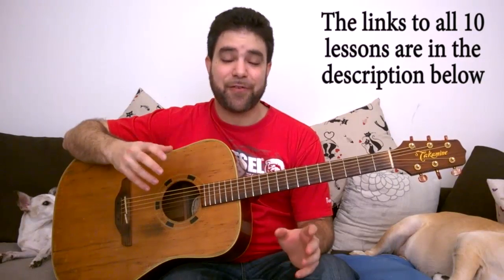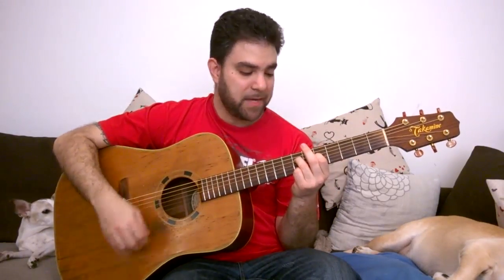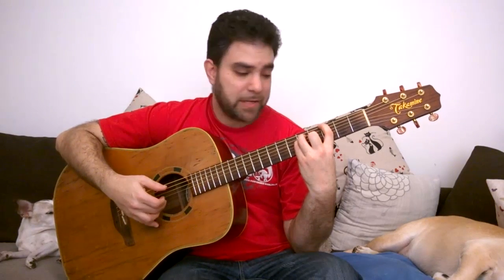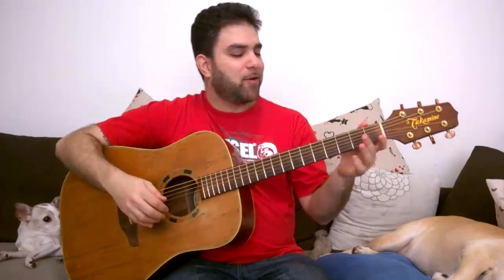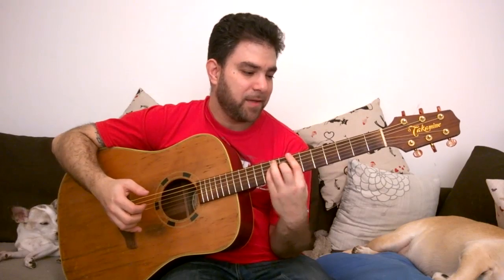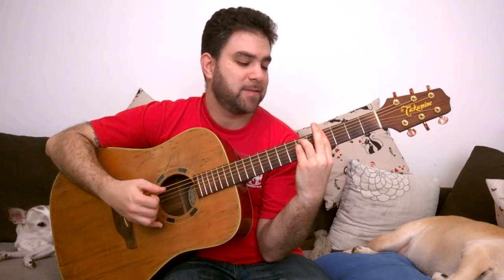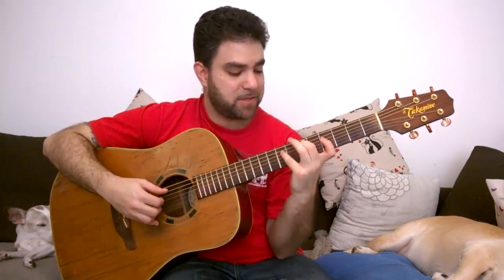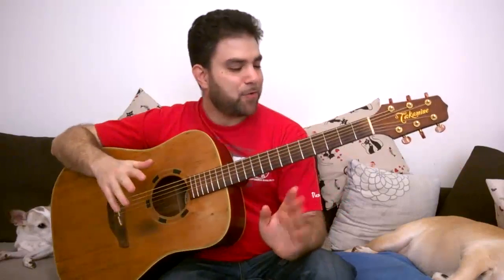Finally Understanding Chords: Creative & Unique Chords - Guitar Lesson Tutorial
In lesson 9 of this 10-lesson chord theory course, after all the work we've put into learning the theory, it's time for some fun. We'll see how we can manipulate the chord shapes and go a little crazy with combining different concepts to create interesting and unusual sound. No more just memorizing shapes, it's time to understand what chords mean.